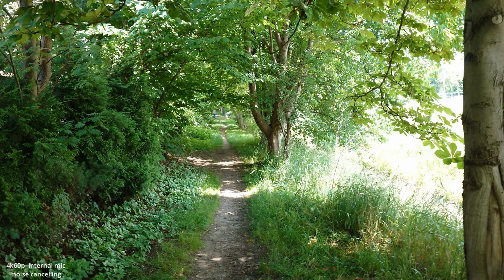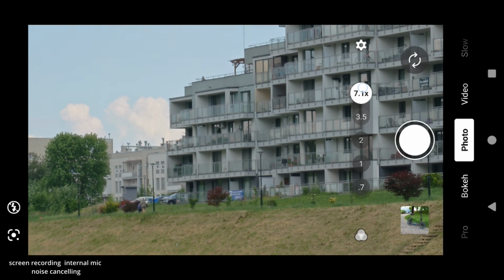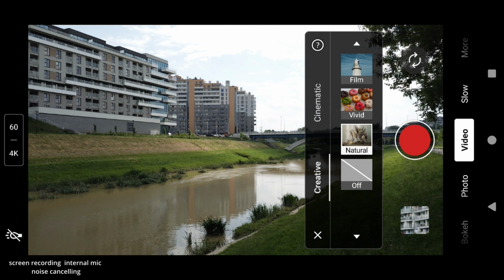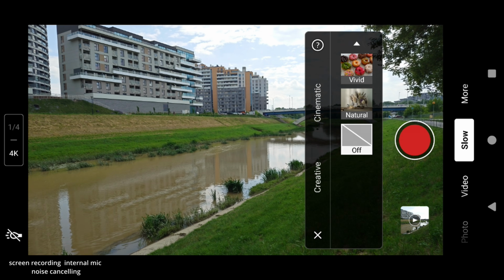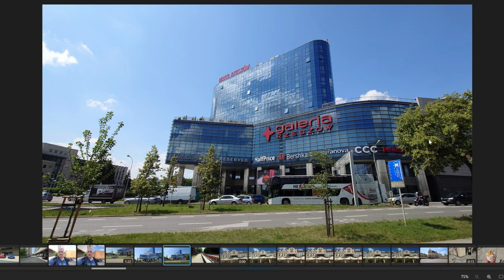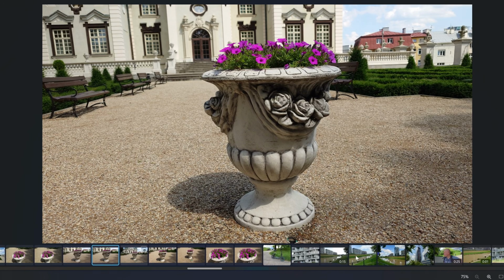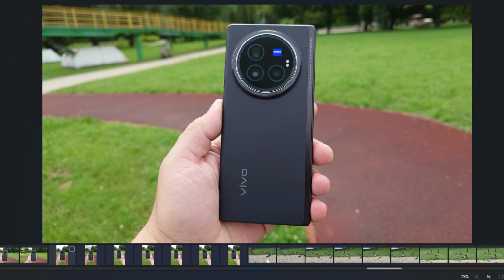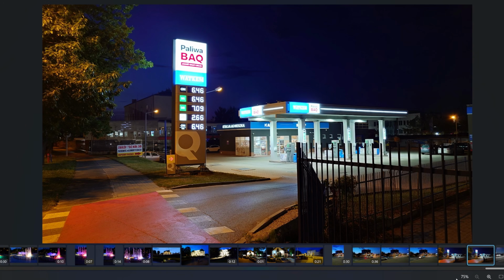Sony Xperia 1 VI camera walkthrough